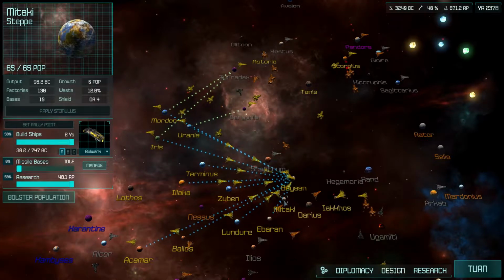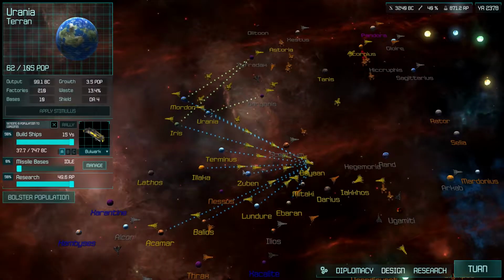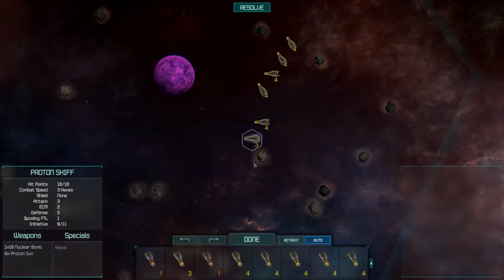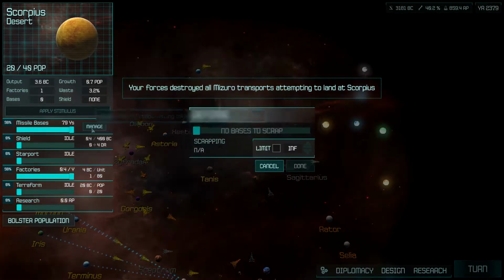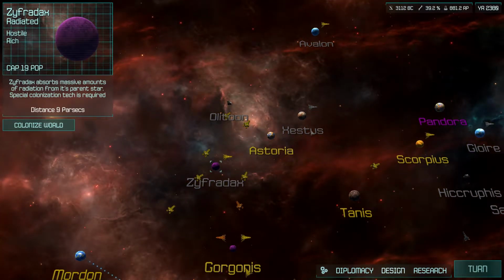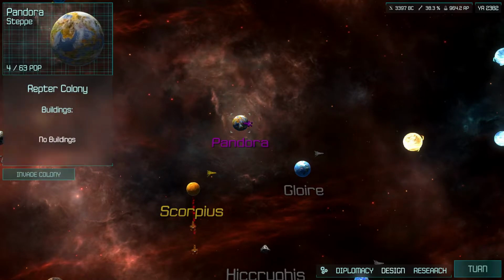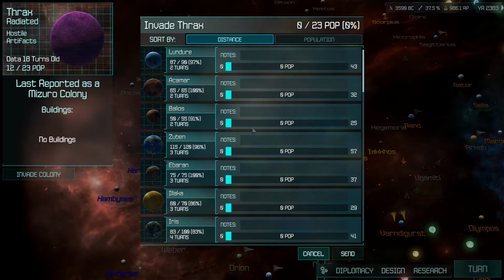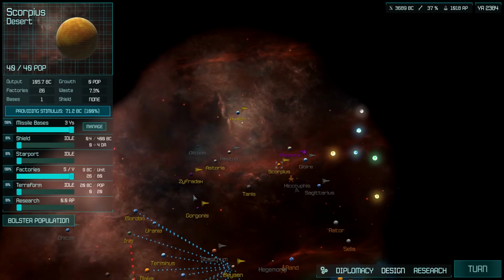Let's Play Dominus Galaxia - Beta Brinkmanship - Episode 20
Dominus Galaxia is a 4X space empire game currently in development by StarChart Interactive, and they've graciously given me a beta copy to play around with. The game styles itself a 'spiritual successor' to Master of Orion (the 1993 version), and it certainly has strong resemblances.

Given that the game is still in beta, this is not yet feature complete. There are some bits and pieces missing, and anything you see in this Let's Play can and will change before the final release - but the core of the game is there, and it's quite playable already.

Time will tell if I'll be able to learn this game before the AI crushes me. :-p